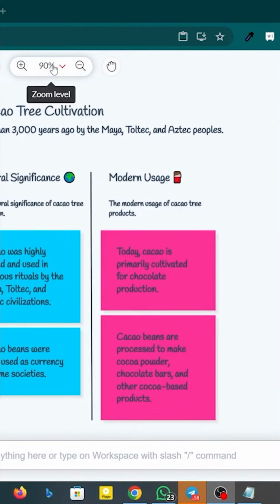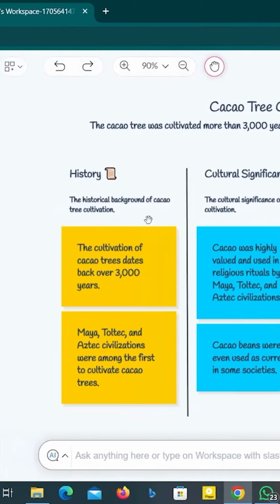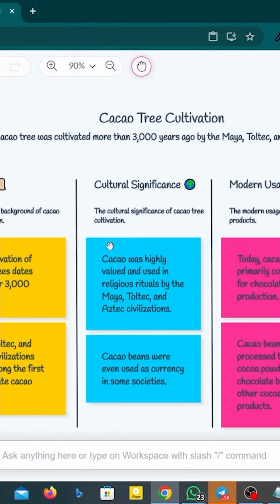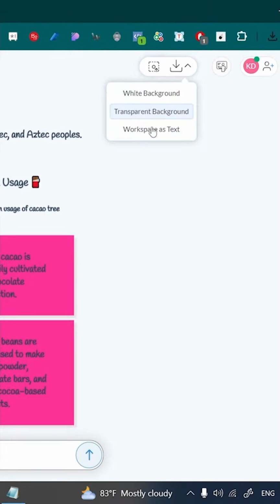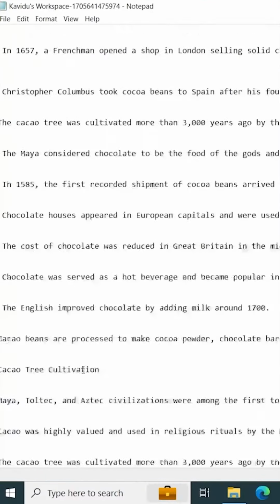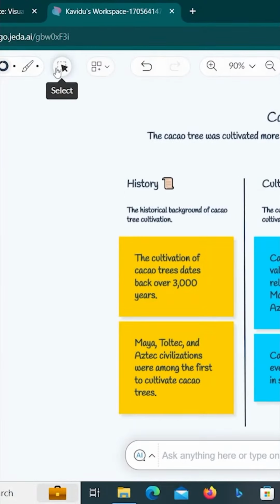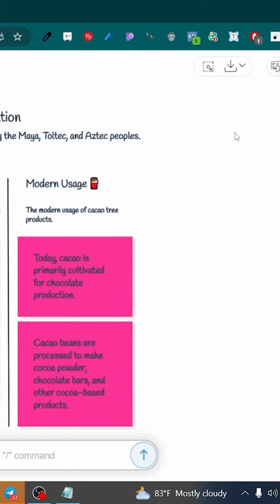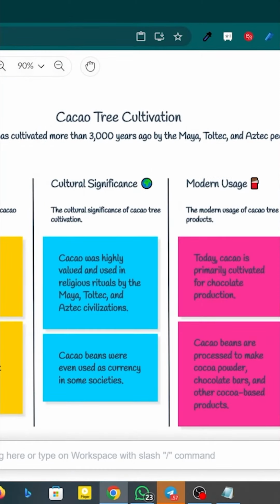Jeda AI Series - Part 6 - Online Whiteboard With The Power of AI - How To Download Your Workspace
from the jedaai Series, we demonstrate how to download and export your Jeda workspaces after collaborating with the AI assistant. By saving your workspace, you can reuse your ideas, notes, and diagrams for future reference or share them with colleagues. Detailed steps are provided on exporting as both image files and PDF documents.

Key topics covered include:

      Accessing the download options in Jeda
      Exporting workspaces as JPG or PNG image files
      Downloading workspaces as multi-page PDF documents
      Choosing appropriate resolutions and sizing for exports

The ability to download your work makes Jeda an incredibly versatile creativity and productivity platform for both individual use and team collaboration. Together with the AI assistant, Jeda provides advanced features not found in other online whiteboard tools.